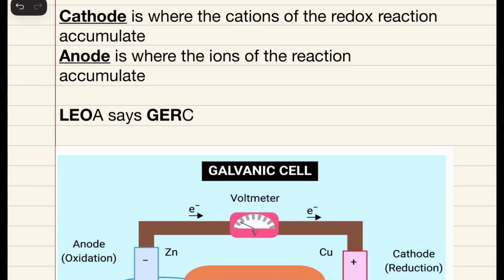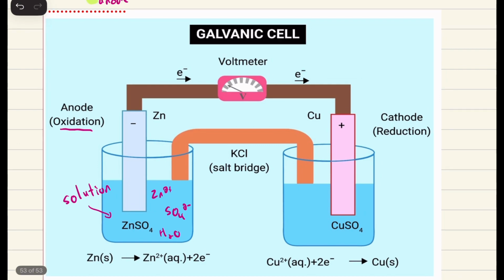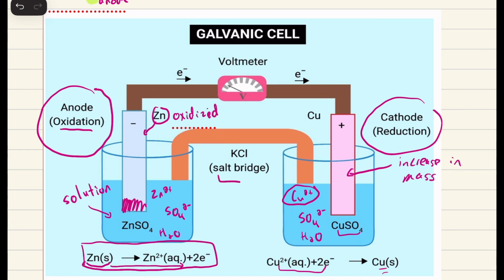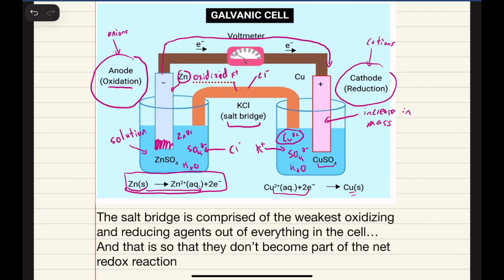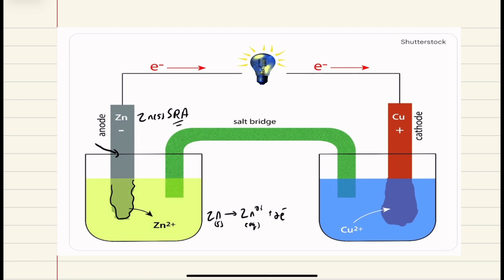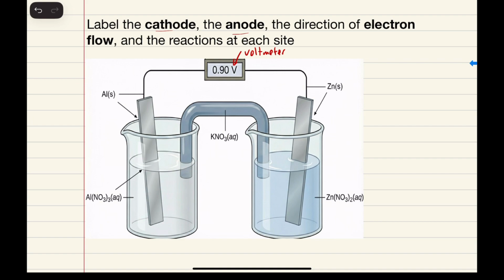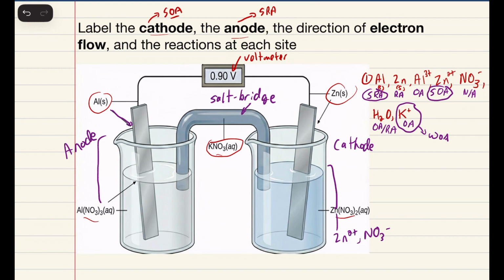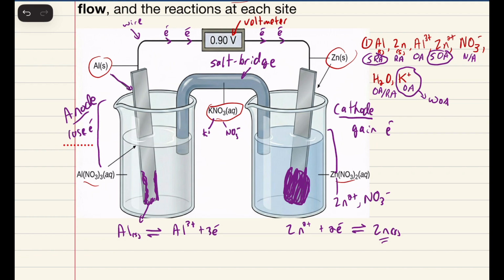Voltaic cells: Labelling Cathode/Anode, electron flow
This video provides a very basic overview of how to properly label a voltaic cell.